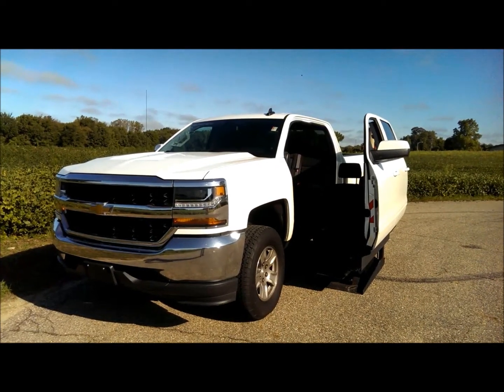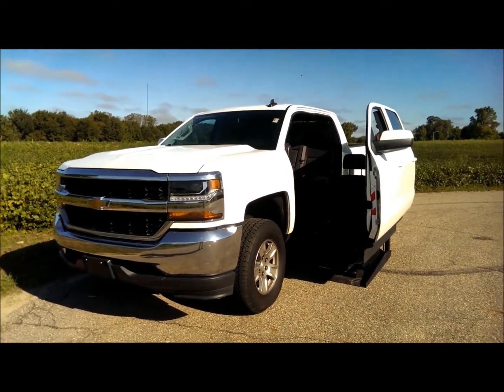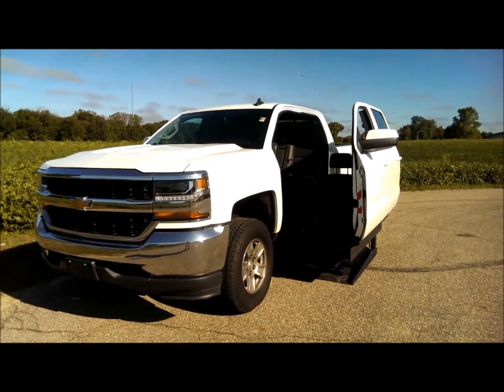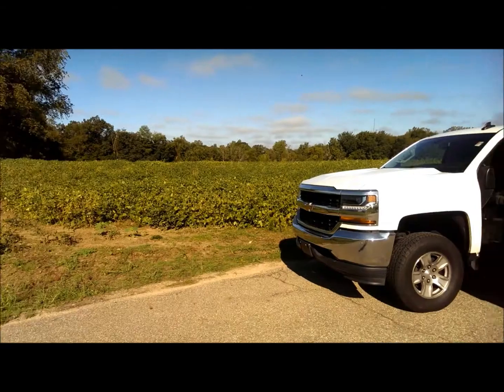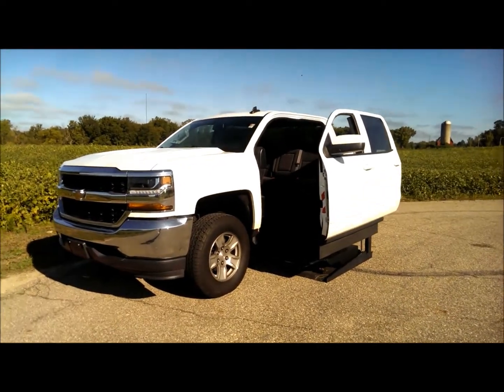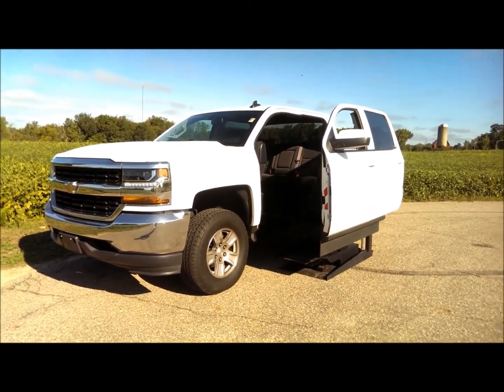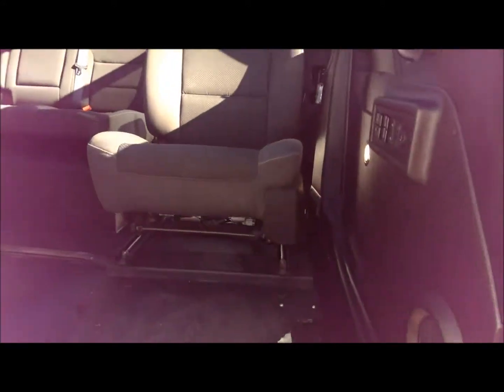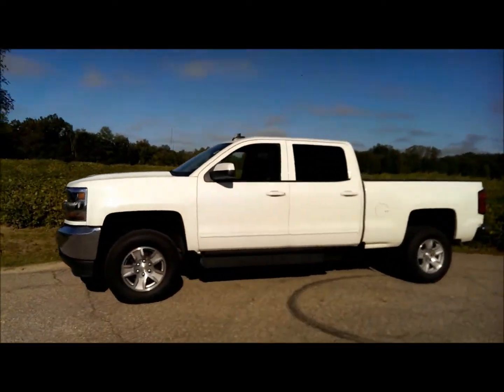2016 Chevy Silverado Crew Cab 4x4 with Freedom Motors USA Wheelchair Conversion Driver Side!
Check out this cool 4 wheel drive 2016 Chevy Silverado Crew Cab LT 4x4 with power driver side wheelchair accessible lift / ramp with removable factory driver seat that just rolls off the platform to leave room for you to lock your wheelchair into place and take off and drive right from your wheelchair! Enjoy your Freedom to explore the world, but not in a boring minivan anymore! You can now explorer the world, from your wheelchair or as a passenger, in one of our many many innovative wheelchair accessible pickup trucks, sport utility vehicles, cars, crossovers, vans and more! Freedom Motors is a family owned wheelchair conversion manufacturer that has been in business over 30 years and we specialize in innovative and unique wheelchair conversions of super cool, fun and sporty cars, vans, trucks and sport utility vehicles which offers accessible driver, passenger and rear automatic and manual entries to give you a huge variety of configurations and styles and colors and types of vehicle so you don't have to settle for boring and old fashioned with our futuristic and modern and ever changing company! We have sales reps across the USA and offer in house Demo's and we sell and ship handicap wheelchair accessible vehicles coast to coast! Examples of Wheelchair converted vehicles we have done include Chevrolet Suburban, Chevrolet Tahoe, Chevrolet Silverado, GMC Sierra, GMC Yukon, GMC Yukon XL, Chrysler PT Cruiser, Chrysler Pacifica, Chrysler Town & Country, Dodge Grand Caravan, Fiat 500L, Honda Element, Honda Pilot, Honda Odyssey, Kia Soul, Kia Sorento, Toyota Sienna and more!